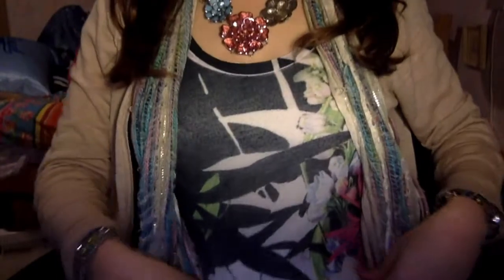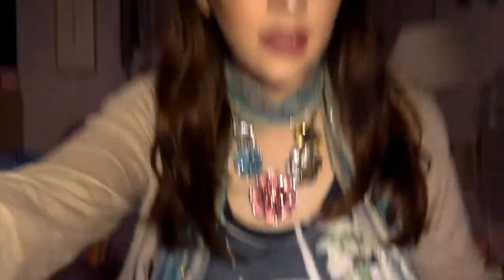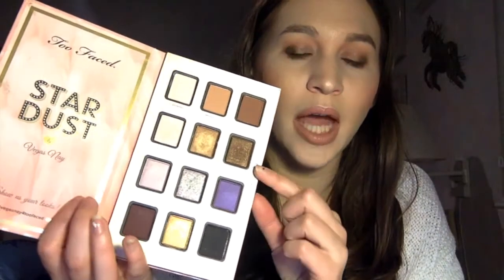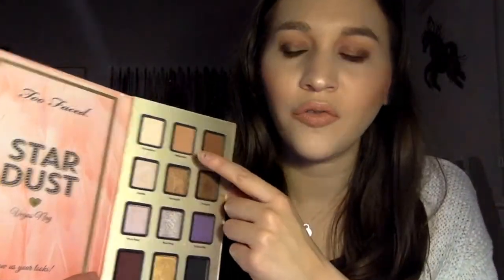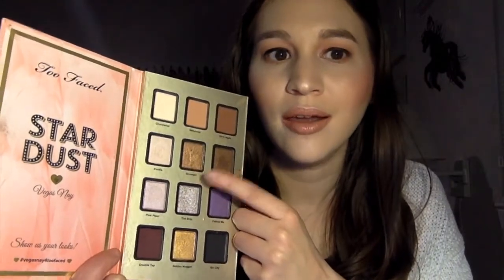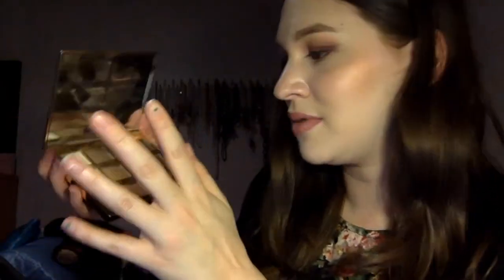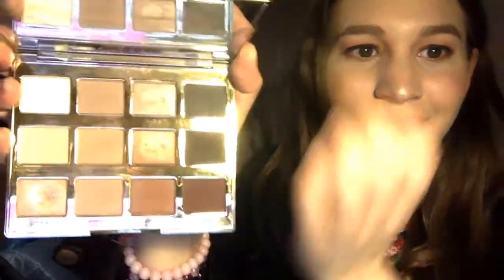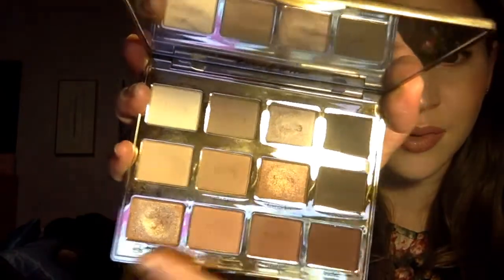Everyday Makeup Lookbook!! (Week #92)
Passover and Easter week basically the same week as my first Vlog lol enjoy!!